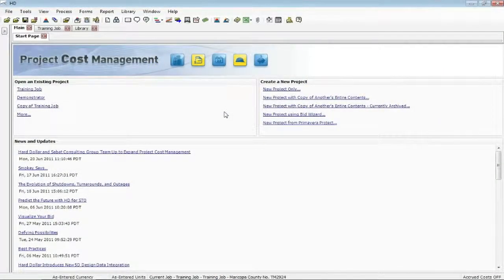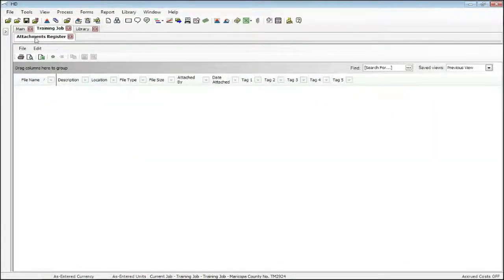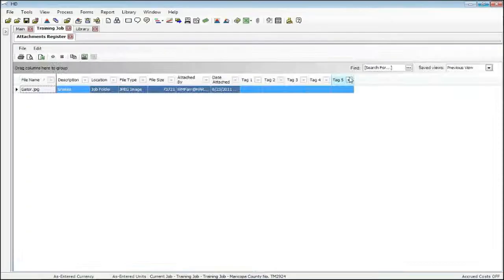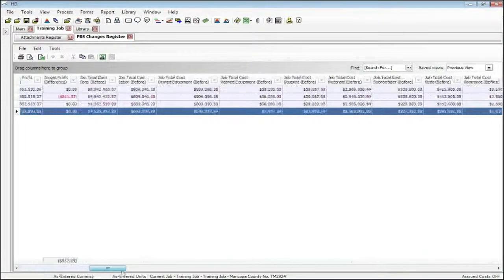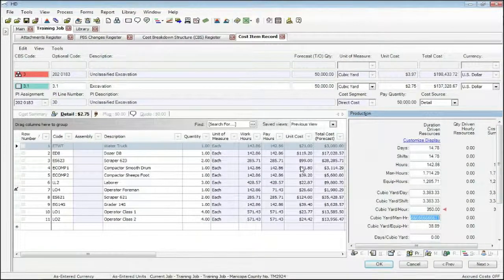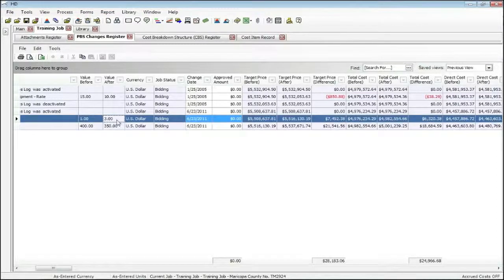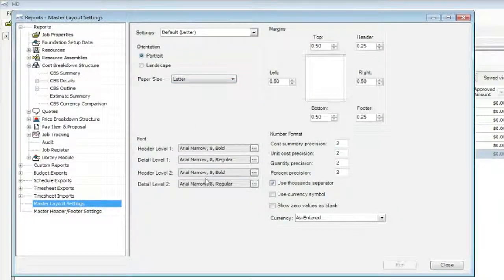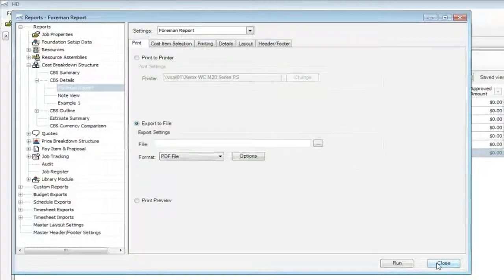12. Attachments, Changes, and Reports | Skip's Tips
| Explore the ability to attach any document to an HD Project Cost Management job; how to keep track of cost changes and some basic reports.